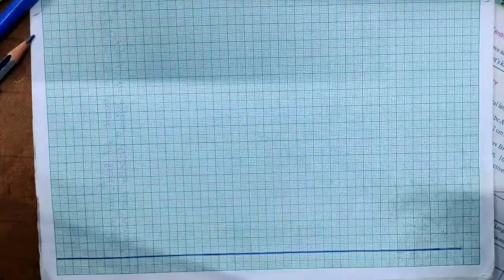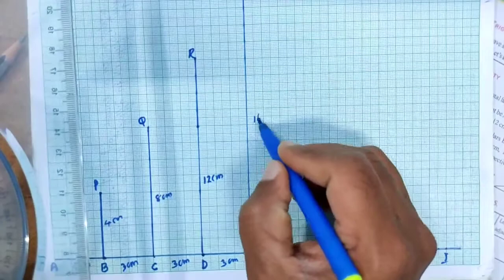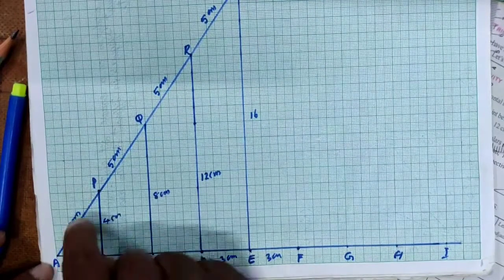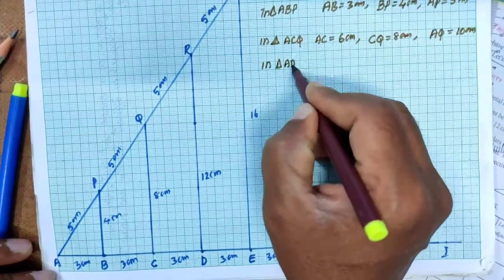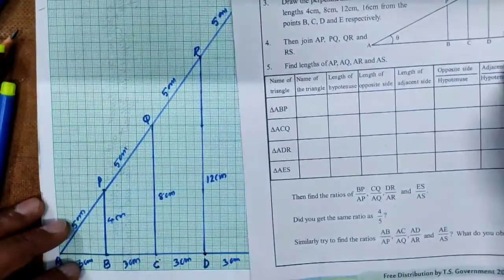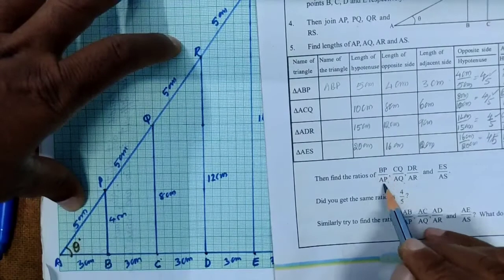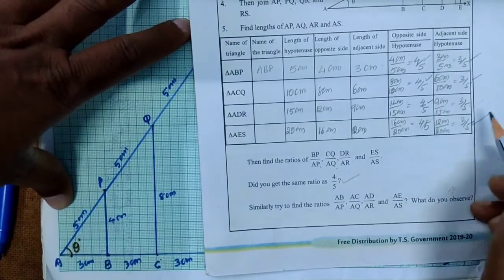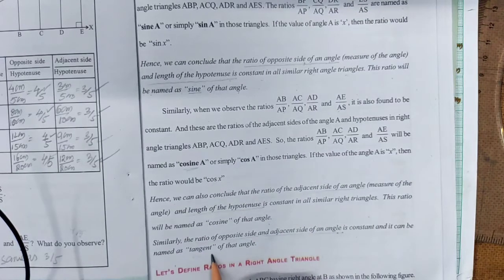[1-Lesson] Defining Trigonometric ratios (sinA, cosA, tana, cosecA, secA &cotA)